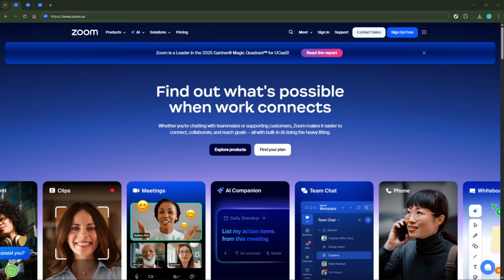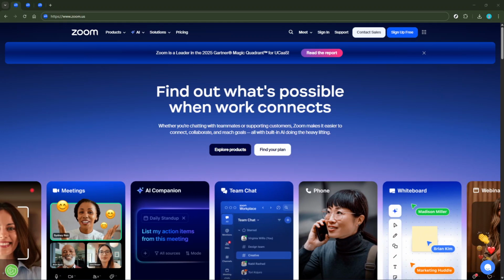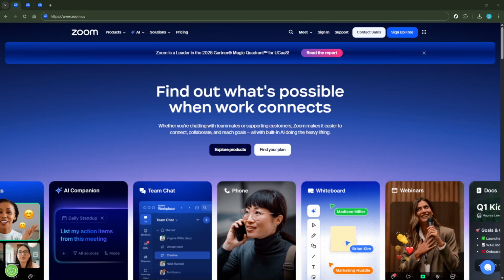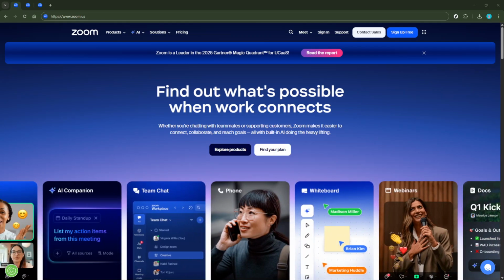How To Record Zoom Meeting On Laptop Ccomputer [Step by Step Guide]